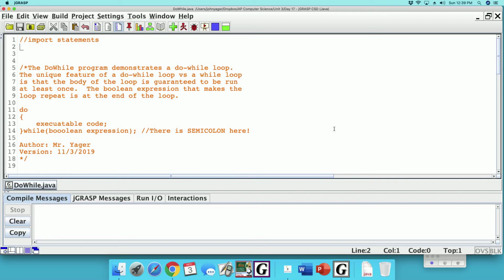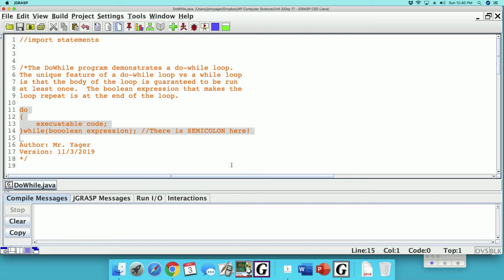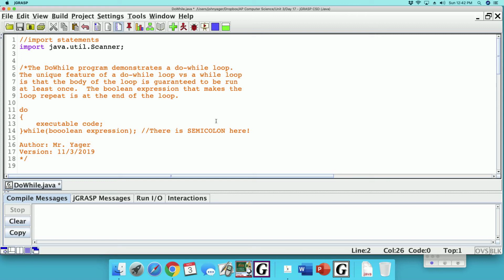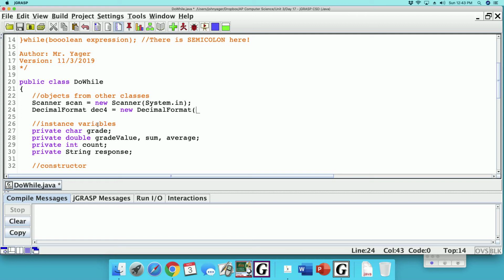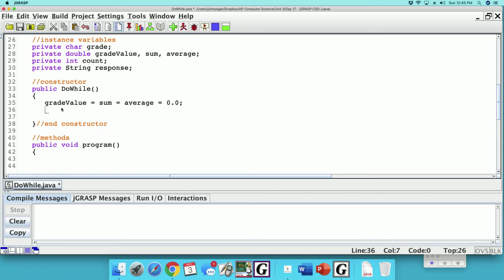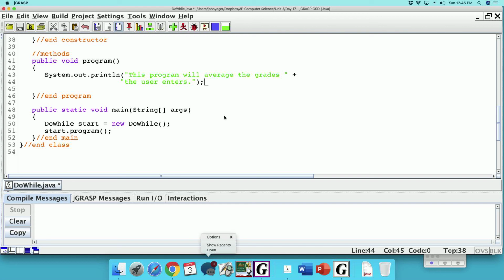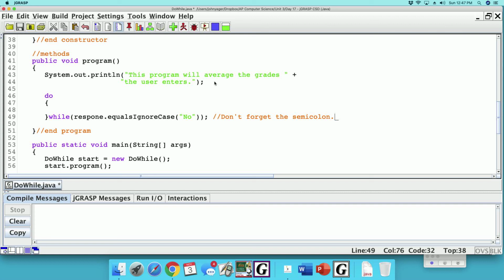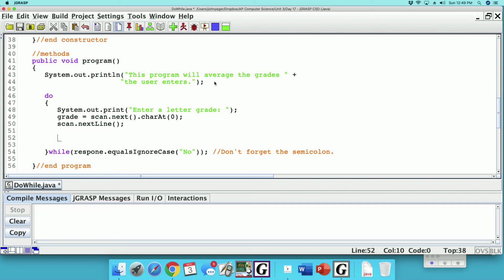DoWhile Program Part 1